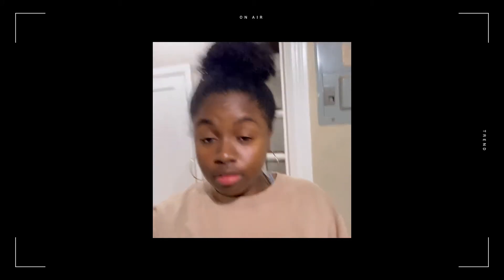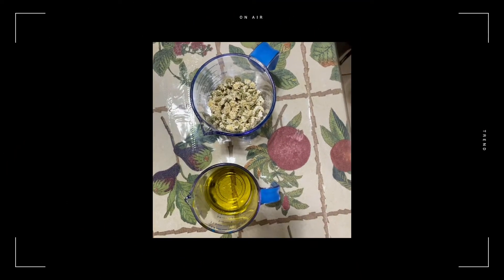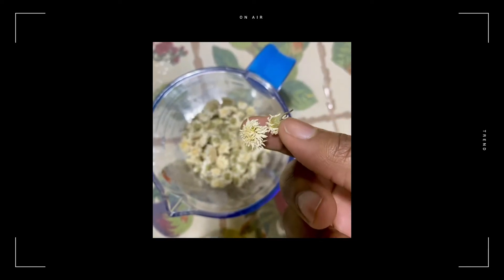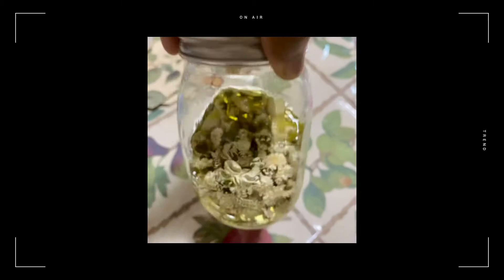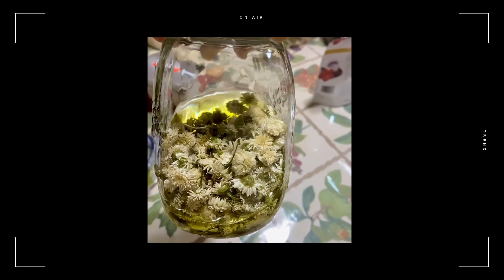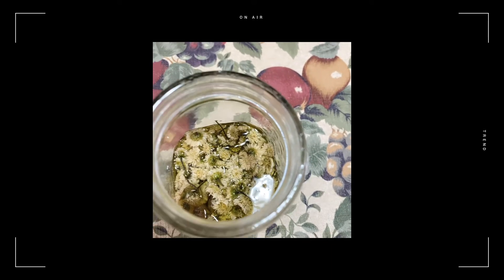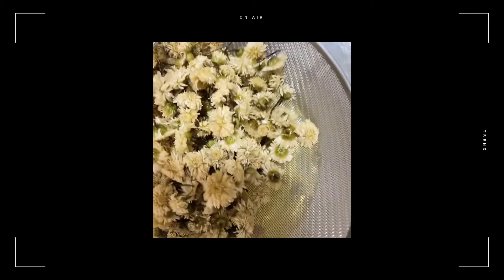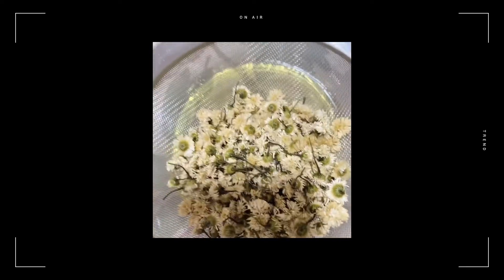How To Infuse Chamomile Leaves Into Your Hair Oil?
Chamomile Oil helps to relieve scalp irritation, dandruff and promotes hair growth. Don't forget to check out part 3 of our herb series to find out about what else it can do.